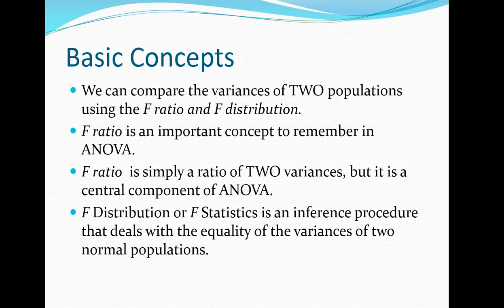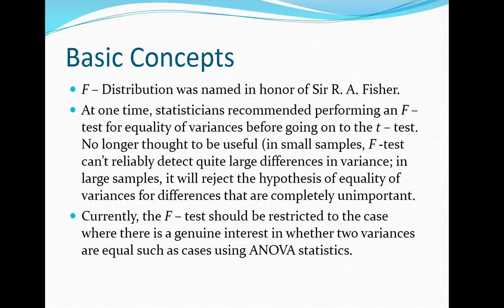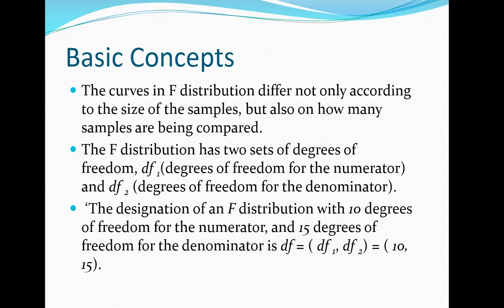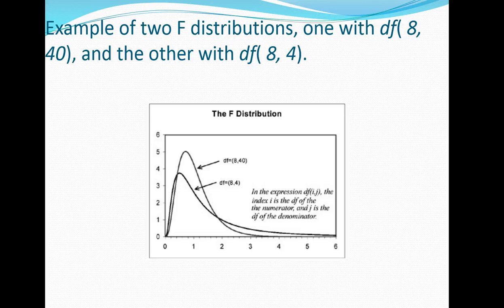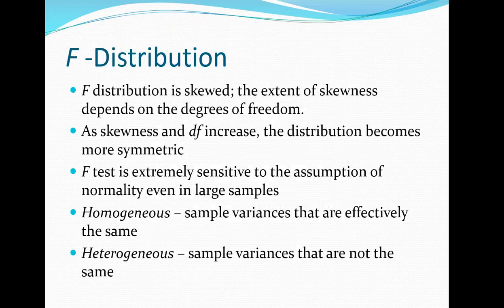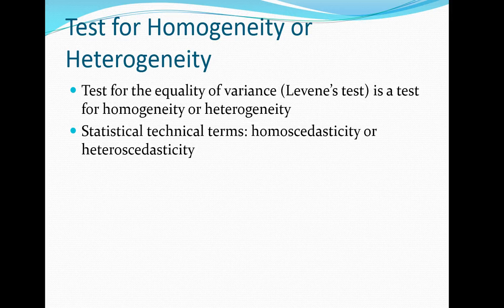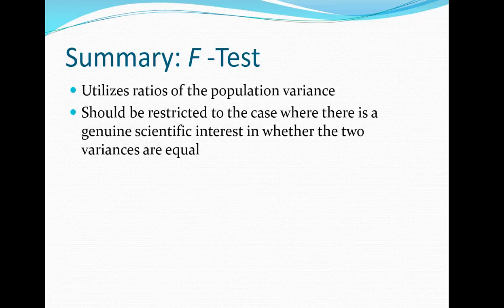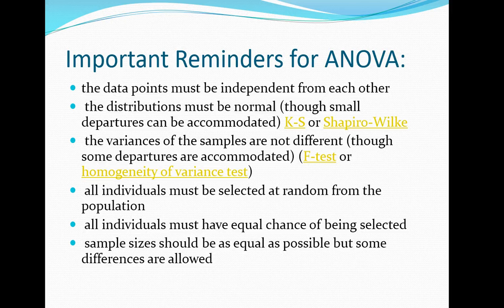Week5F Test, Fisher's exact Test, F Ratio, F Distribution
F test, F ratio, F distribution